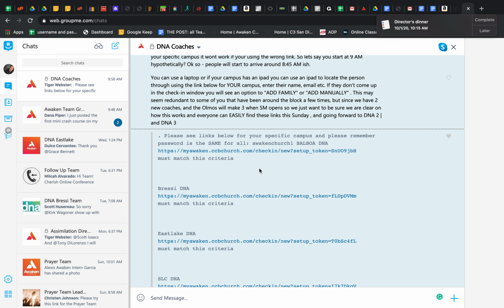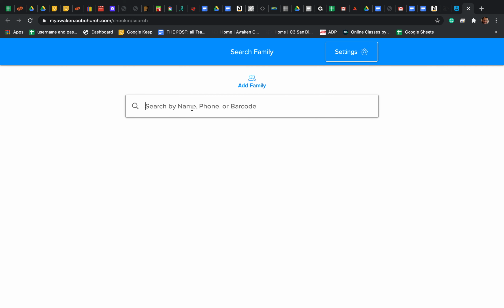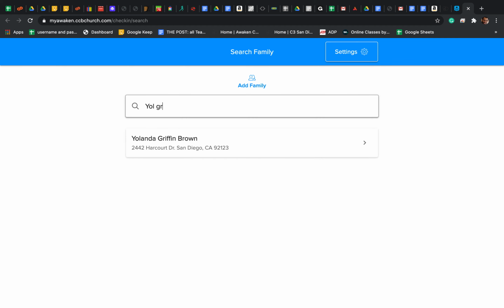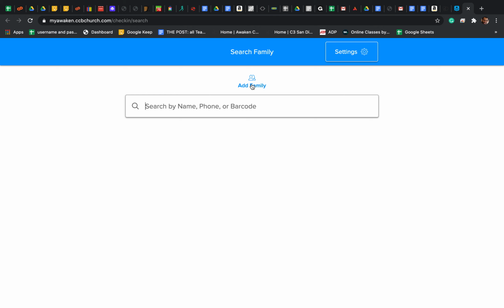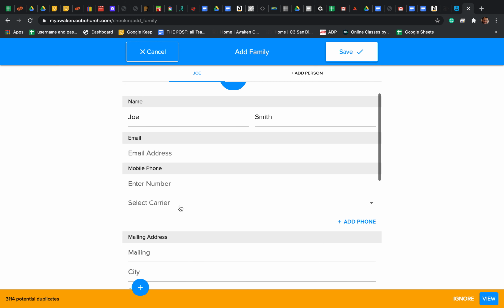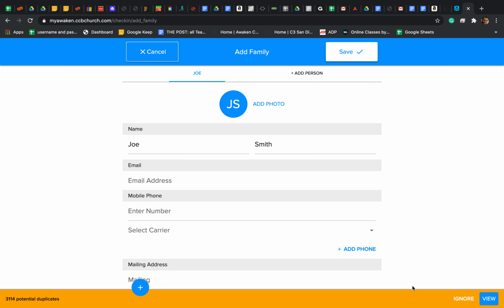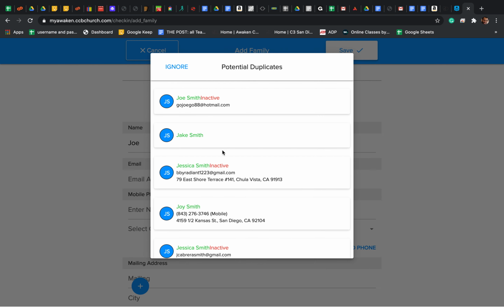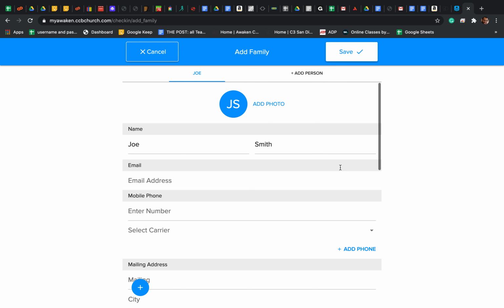Check In Process DNA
This video covers the check in process For DNA. Obviously check in is extremely important.

Check in allows guests to get credit for attending the class and eventually credit for graduating the entire course. After graduating DNA course they can get on a team.

 But without check in we have no way of knowing if they have attended or what promotions to send them for the next class.